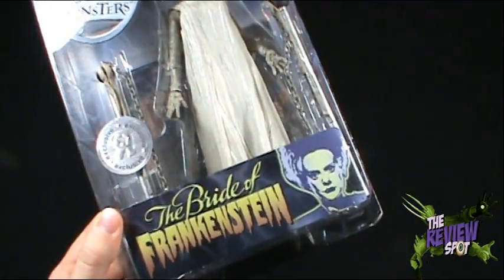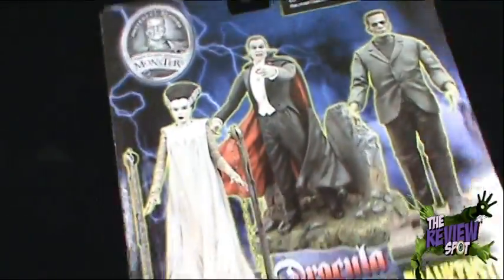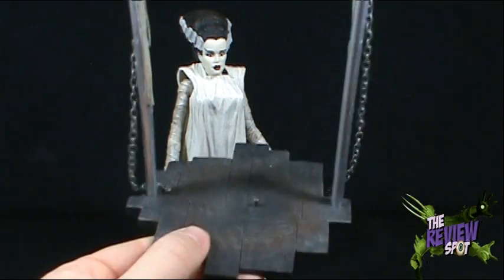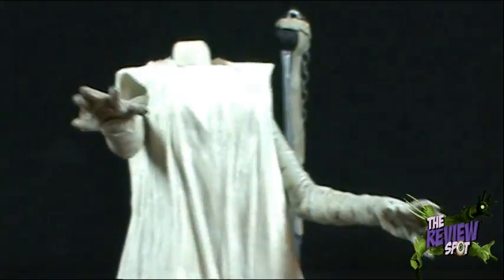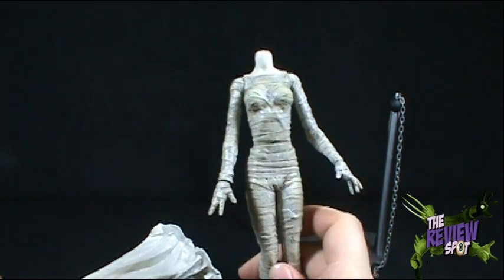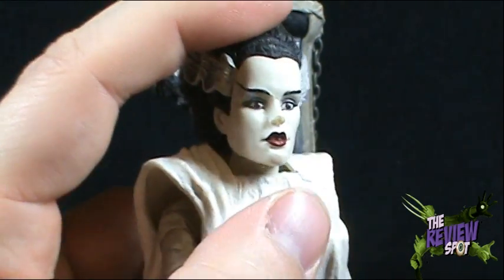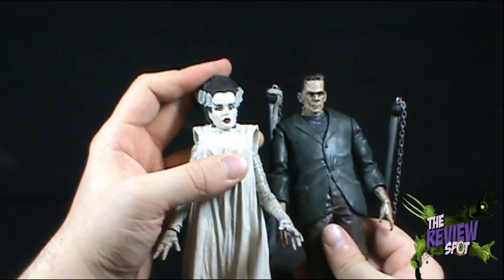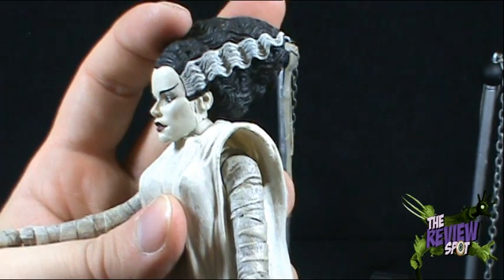Spooky Spot - Diamond Select Universal Studios Bride of Frankenstein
On today's Spot, we'll be having a look at the Diamond Select Universal Studios Bride of Frankenstein

Stay up to date with what the Review Spot is doing by following him on Twitter at